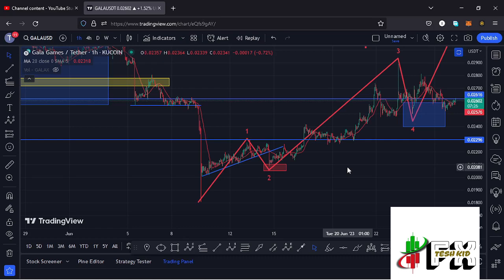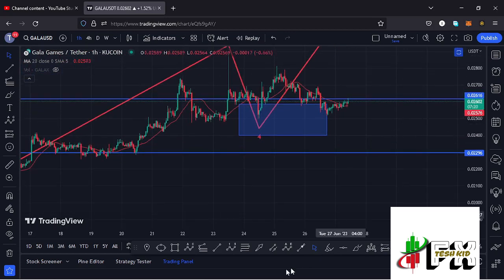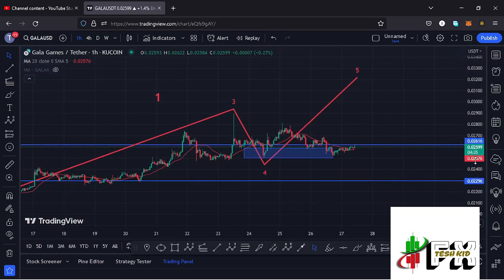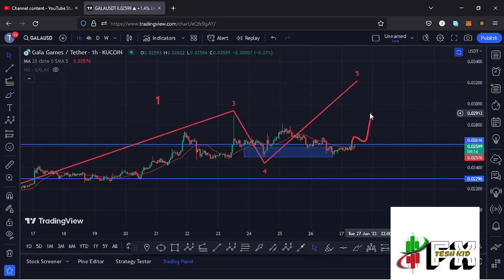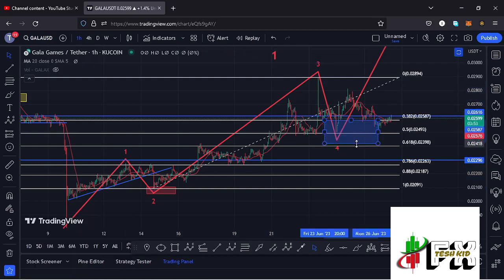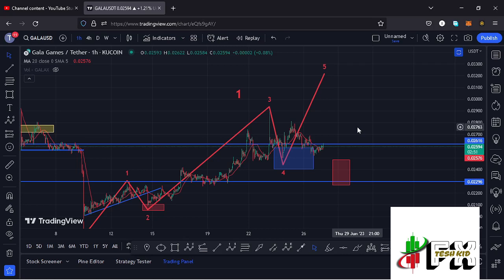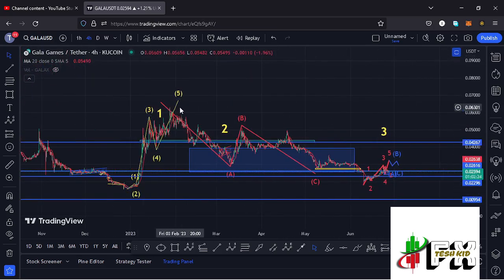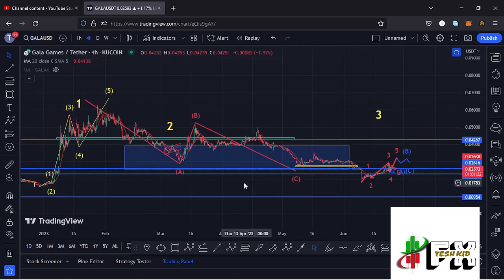🚨GALA GAMES WILL NEVER SEE THESE PRICES EVER AGAIN [NEXT TARGETS]